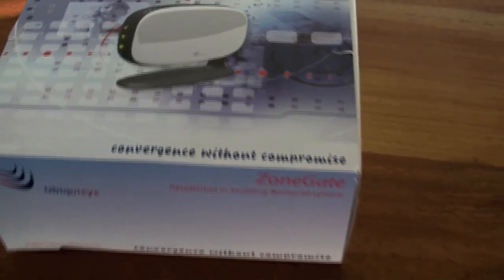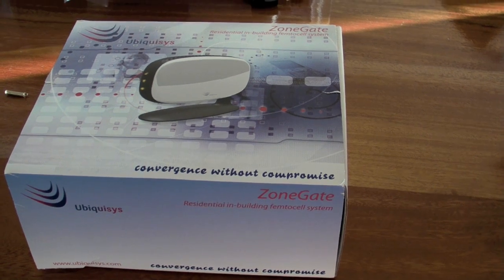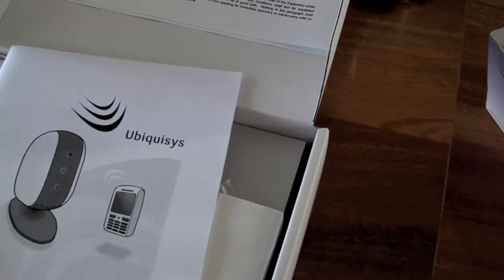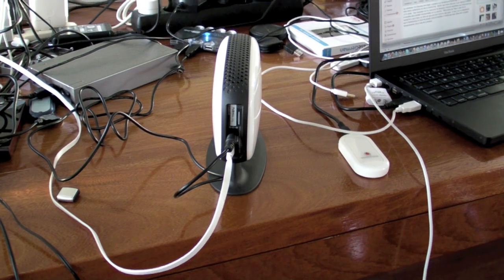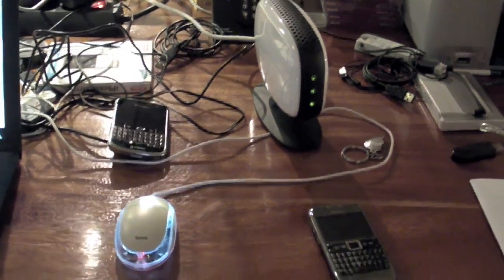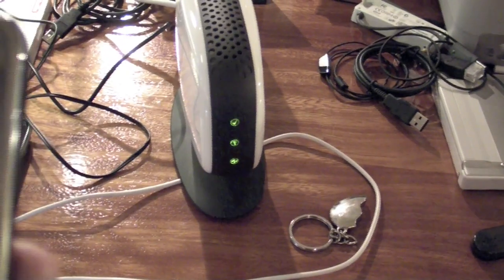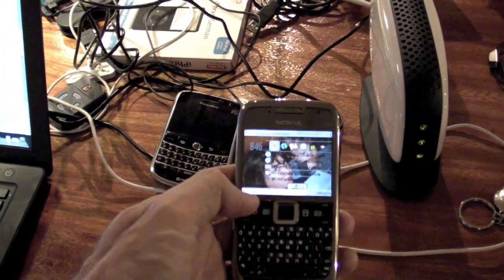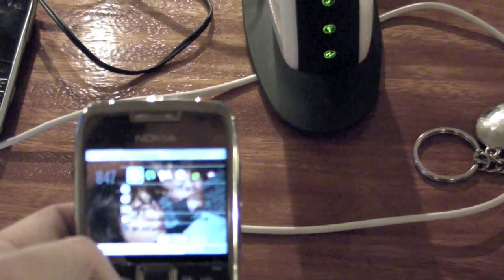Ubiquisys Femto Cell and the possibility of creating a Femto Fonera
In this video I show how a Ubiquisys Femto cell is installed and talk about the possibility of creating a Femto Fonera.  Ubiquisys has done a fantastic job making it simple to install their FEMTO.